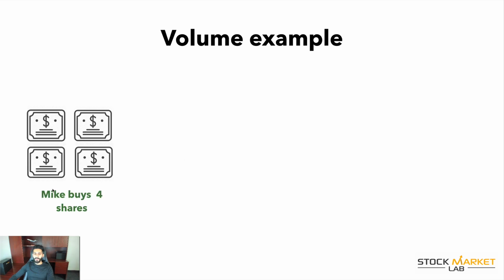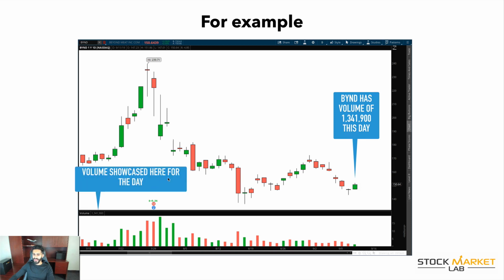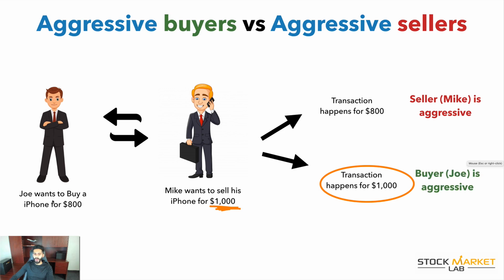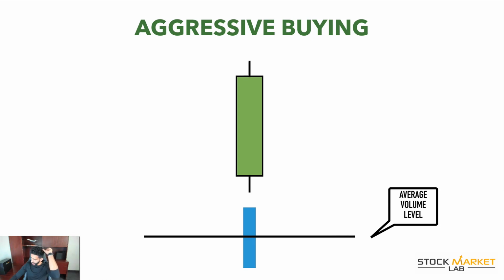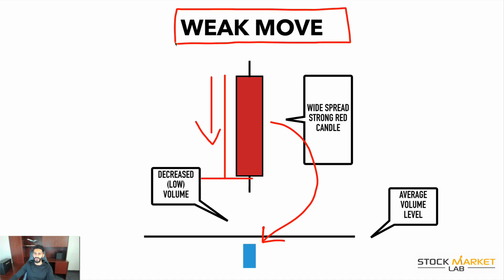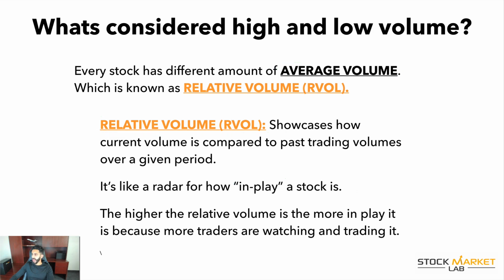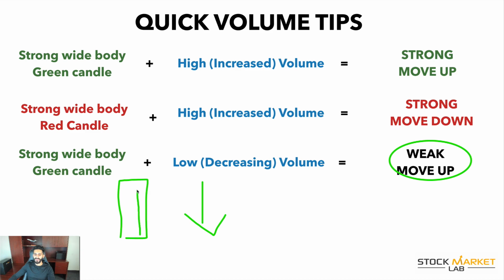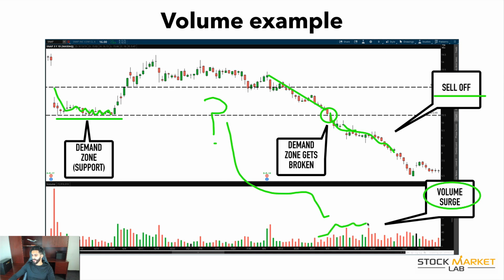30. Umar Ashraf - Volume Analysis